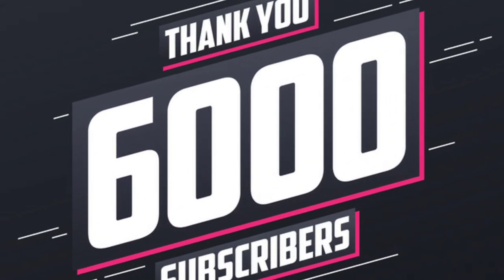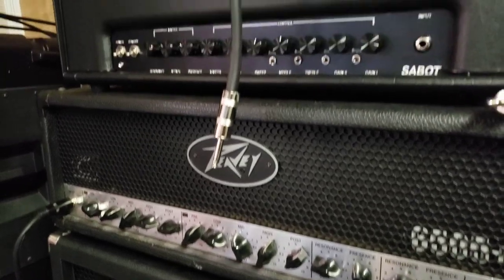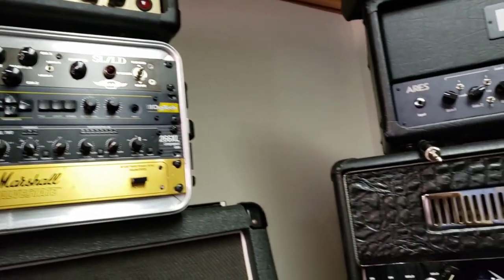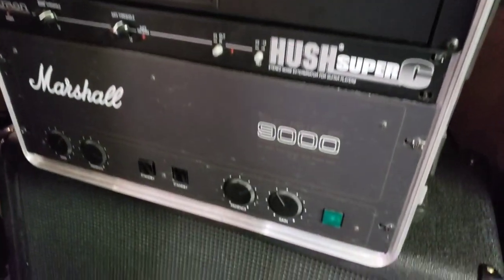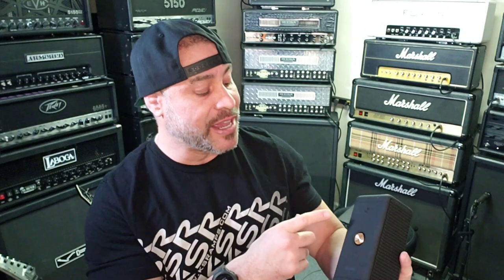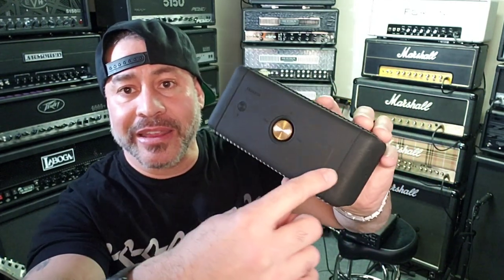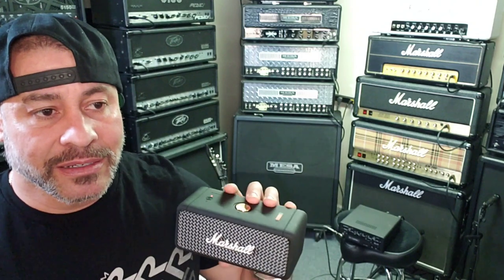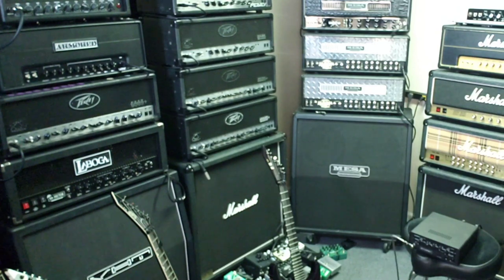The BEST Metal Stocking Stuffer!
Get your Marshall Bluetooth speaker ASAP!!

For more YouTubers to follow, click below!

►  ►  Huge Shout OUT to everyone who's helped me push forward with my YouTube channel throughout the years. My channel would NOT be where it is without my fam!! That's all of you!! : )

About Louis:
Louis Torres is a New York based Hardcore/ Metal guitarist who formed DARKWRENCH. Has played with Sob from Merauder, was in Rampage with Mike of Candiria, founded Karma, was in Blindside with Jerry Ex, had a short stint in Confusion!, formed Out of Line (Brooklyn) and is one of the founding guitarists of Brooklyn Hardcore Band, Indecision.

NYHC for Life!!